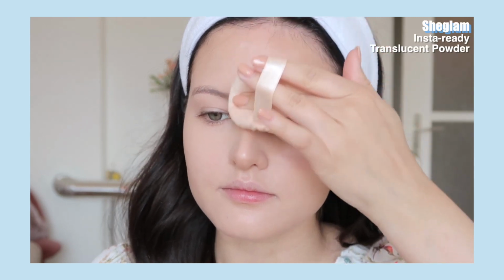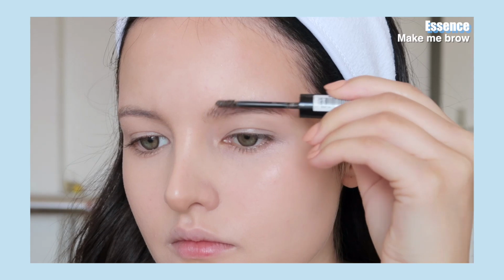✨CLEAN GIRL✨ make up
❥Product*s
Peach C Peach glow base
Peach C Honey peach glow cushion
Sheglam insta-ready translucent powder
Artclass bronzer
Essence make me brow
Clio pro eye palette brown choux
Etude look at my eyes BE118
Kiss me eyeliner / penliner
IM Unny skinny fit Mascara
Two faced blinded by the light
A'pieu juicy pang blusher Cr20
Peripera ink mood drop tint 05
Romand glasting water gloss 01

Yesstyle (5%off): LISARING16

❥Lenses
Favorites / Most worn:Canna roze Idollens beige brown / olive green
Olens Viviring brown

❥SNS
TikTok 1st acc (Make up & Fashion)

❥Music
Lukrembo - break up

❥Filming
Camera: Canon G7X Powershot Mark II
Laptop: Macbook Pro
Editprogramm: Final cut pro / iMovie